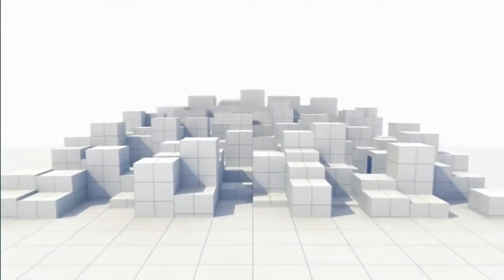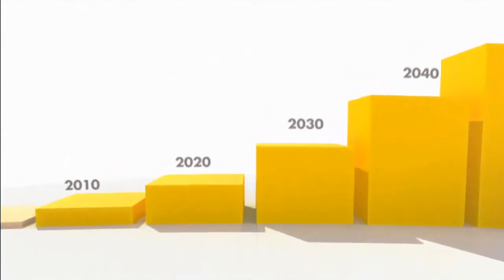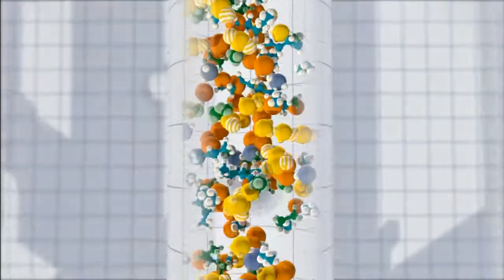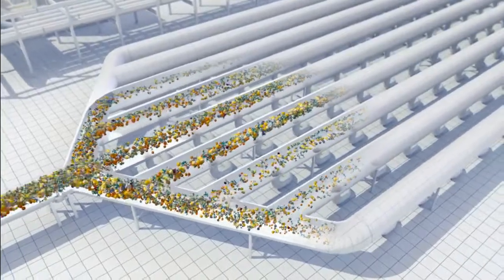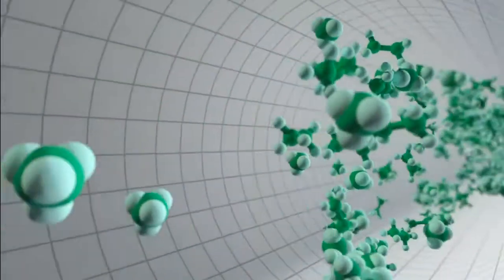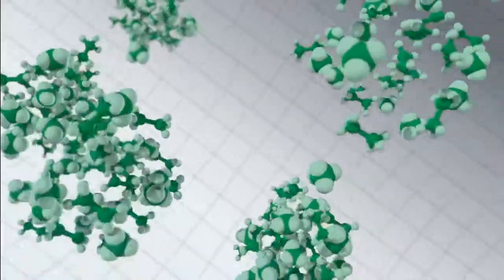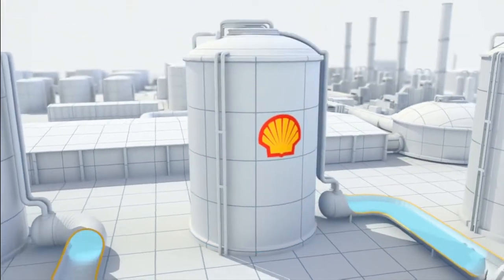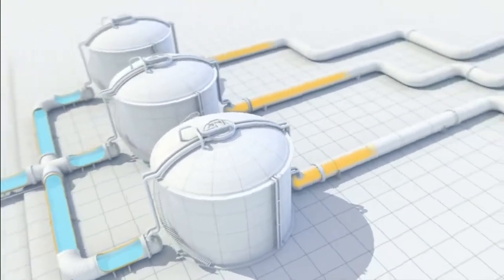Natural gas Liquefaction, degasification and transportation process PNGE401 by Atiku jude 2019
LNG : Turning natural gas into liquid, Self study petroleum and natural gas engineering